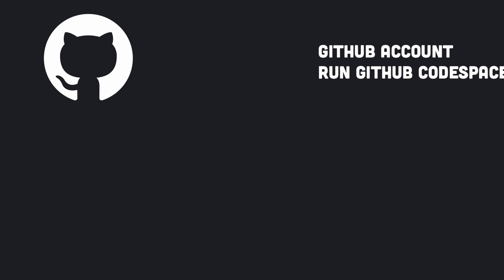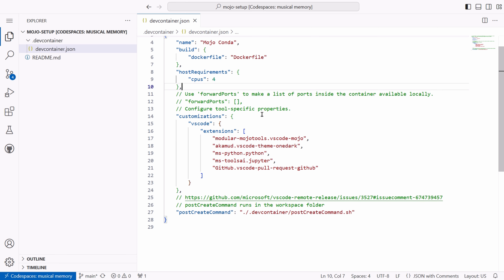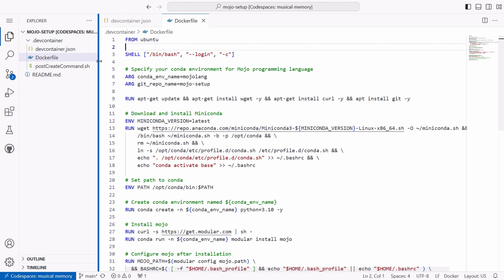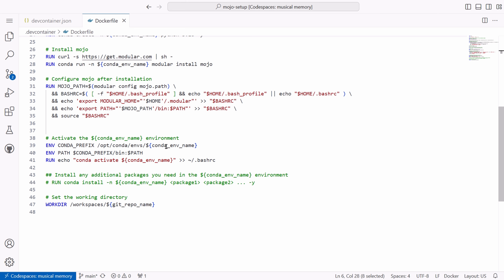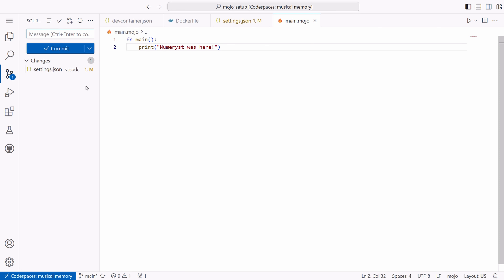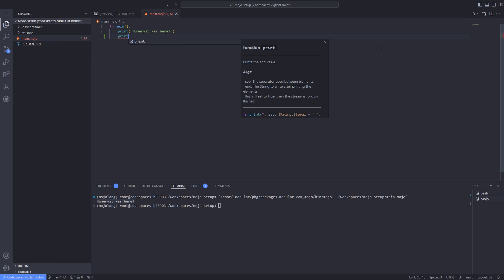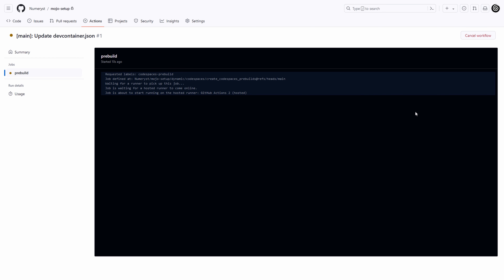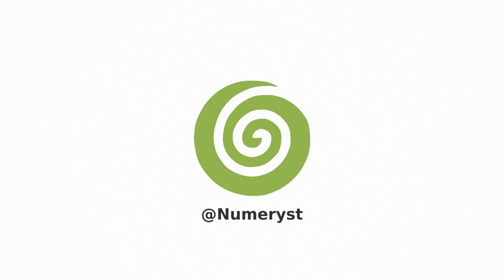One-Click Setup for Mojo Programming Language in Github Codespaces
Learn how to easily set up the Mojo programming language in Github Codespaces with just one click! This tutorial will guide you through the process step-by-step, making it quick and seamless to start coding in Mojo. Enhance your programming experience by following along and setting up Mojo effortlessly.